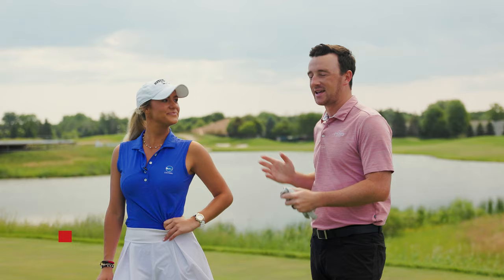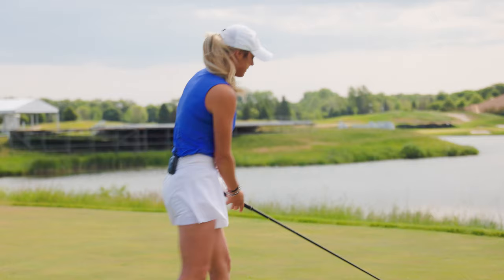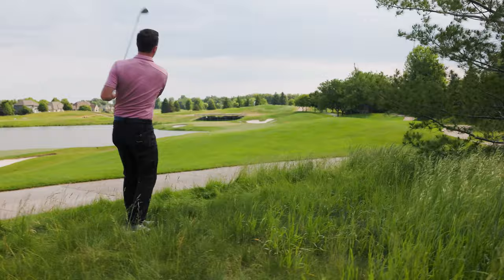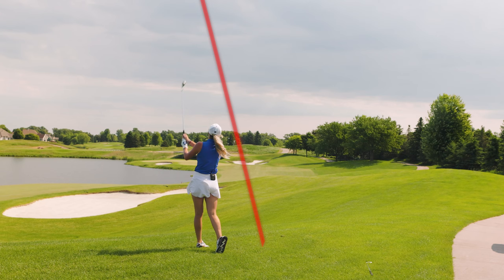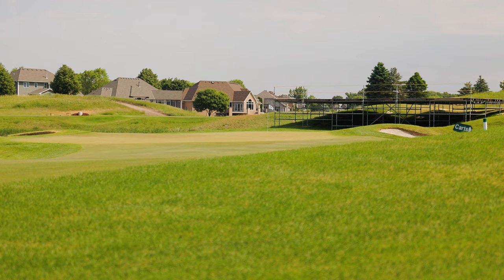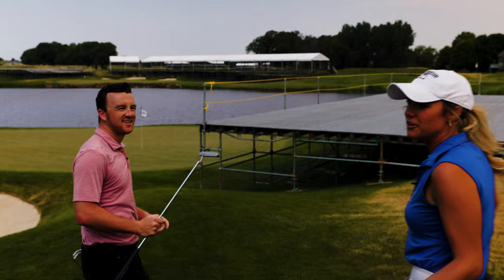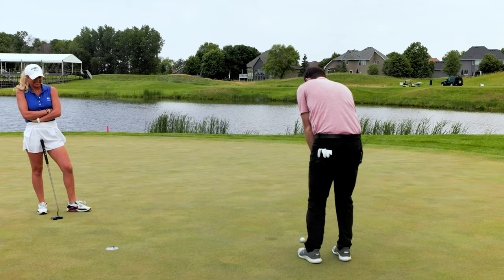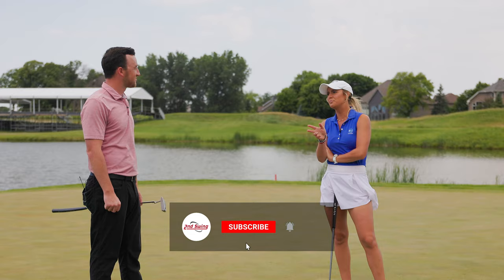Swap Clubs Golf Challenge | Taking on TPC Twin Cities (Hole 14)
This golf challenge features University of Minnesota golfer Emma Carpenter and 2nd Swing's Drew Mahowald on the 14th hole at TPC Twin Cities. Emma and Drew swap clubs for the hole and compete one-on-one to see who can finish the golf challenge with a lower score.

Throughout the golf challenge, Emma and Drew refer to the importance of club fitting when suddenly playing clubs that do not fit their swing -- especially when it comes to the putters.

TPC Twin Cities is the host of the PGA Tour's 3M Open, which will be played at the end of July.